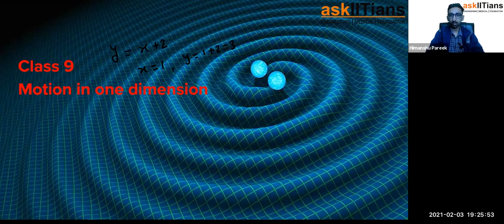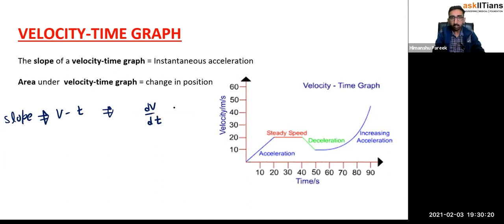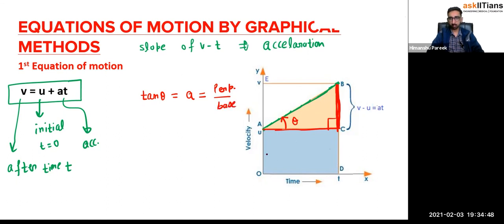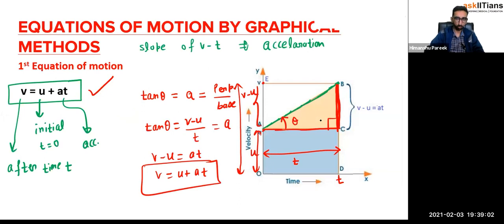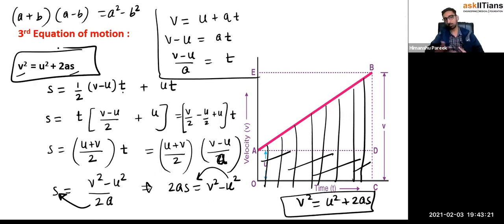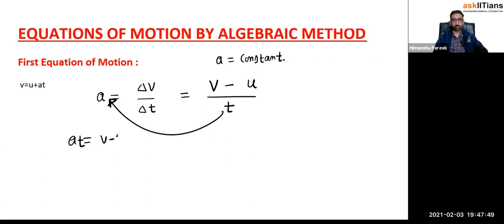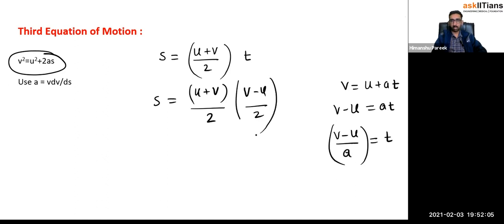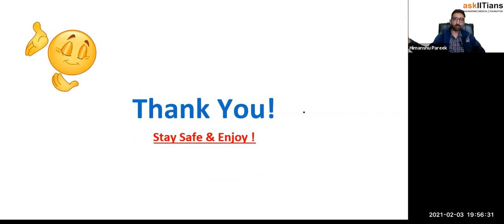Equations of Motion by Graphical & Algebraic method|Lecture3| Physics |Grade- 9 |Olympiads|JEE|NEET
🌟 Introducing AskIITians YouTube Channel Playlist for Class 9th Physics - Motion in 1 Dimension 🌟
Himanshu Pareek sir T Equations of Motion by Graphical & Algebraic method

For more information on force and pressure, refer to our revision notes on Class 9 Science